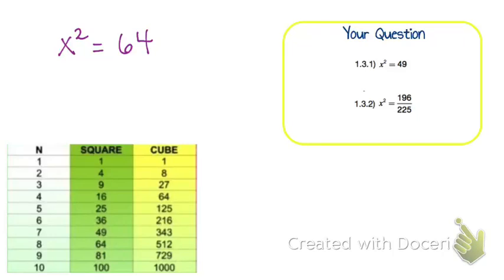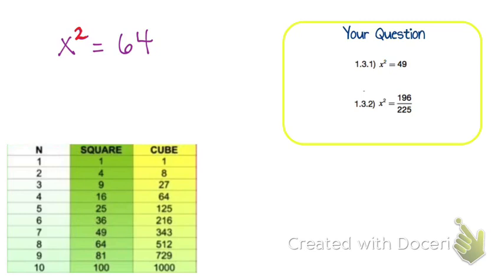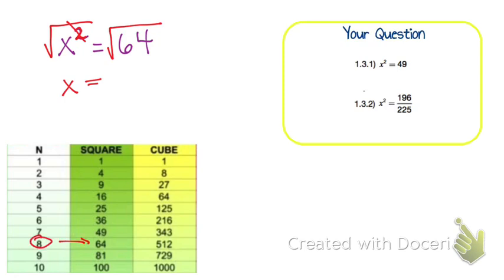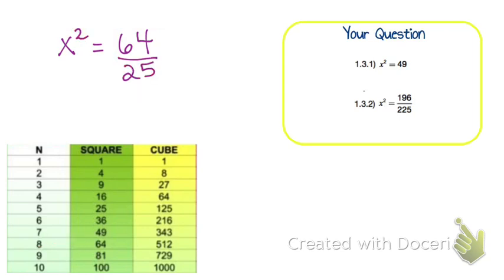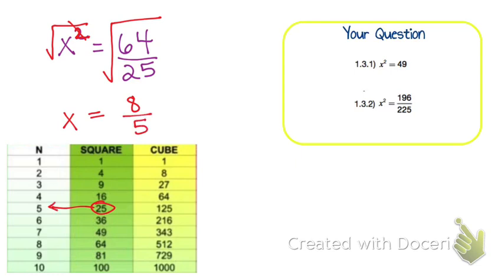1.3 q1and q2